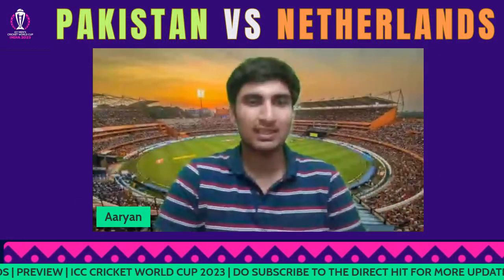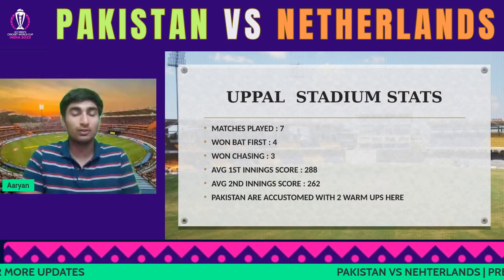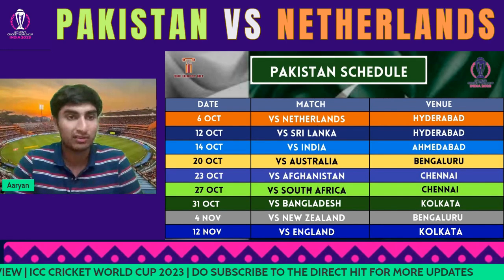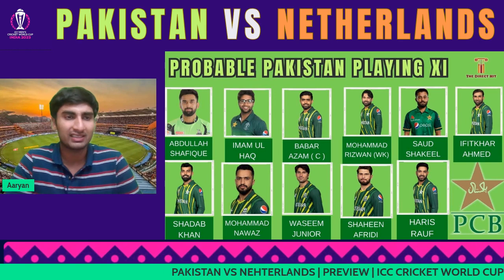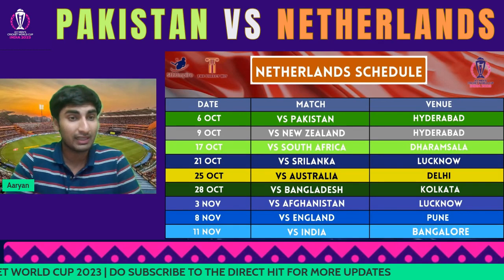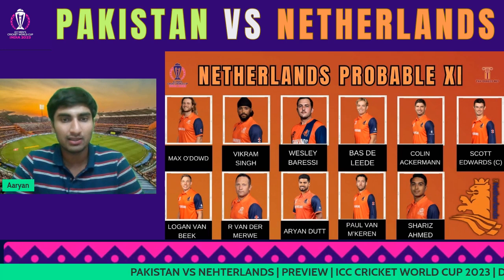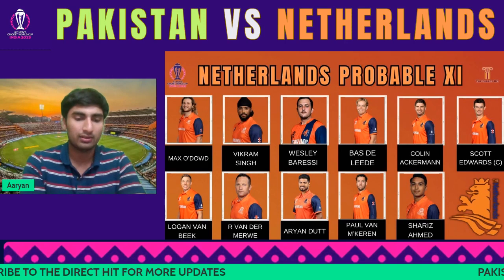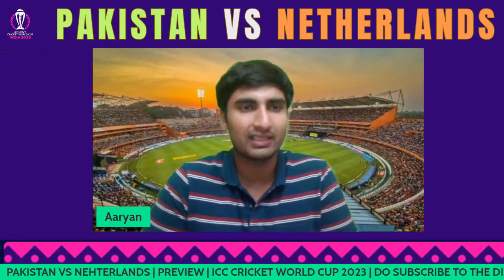ICC CWC 2023 | Pakistan vs Netherlands 🇵🇰🆚🇳🇱 | Preview | Who Will Emerge Victorious?"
"🌍🏆 Get ready for an electrifying World Cup showdown between Pakistan and Netherlands! Watch the highlights, thrilling moments, and expert analysis in this epic clash of cricket titans. Who will emerge victorious? Tune in to find out!" .